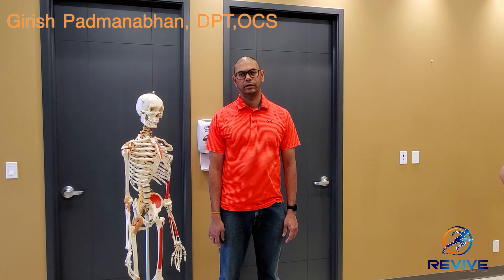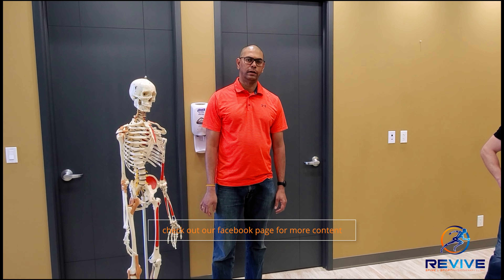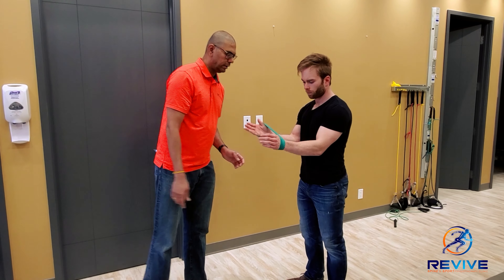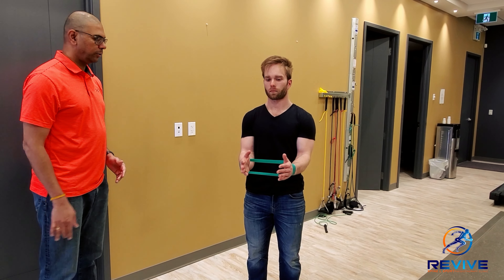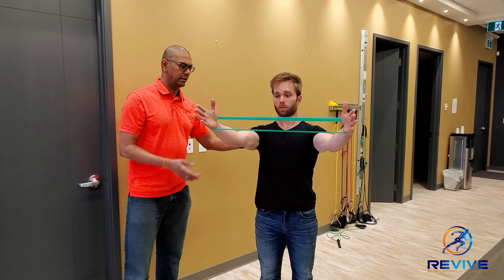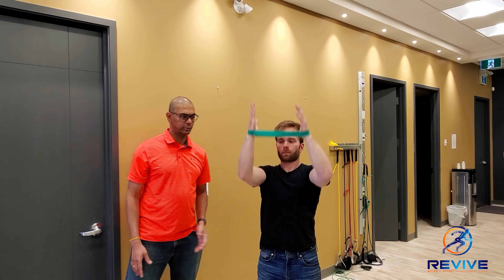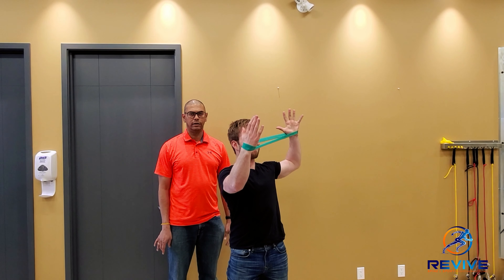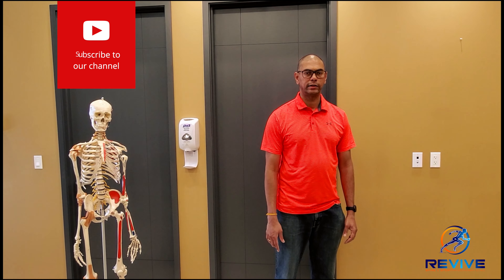How to strengthen shoulder with theraband loop to help with shoulder pain and clicking.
Sometimes poor posture and scapular stability can be cause of shoulder impingement, shoulder and neck pain. By doing an exercise routine its easy to improve postural awareness, scapular strength and stability. This helps in improving shoulder stability, postural awareness and in some cases shoulder mobility and performance in a throwing athlete.